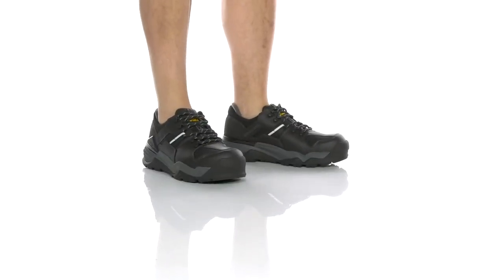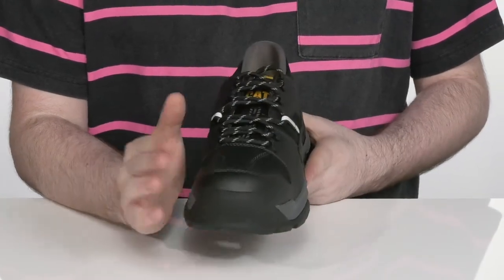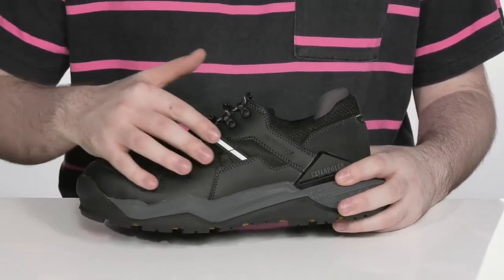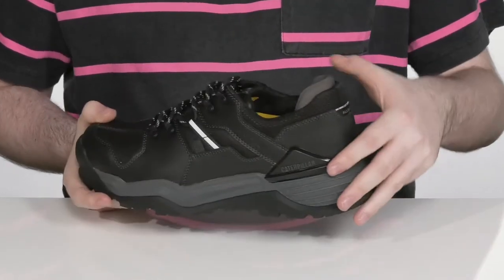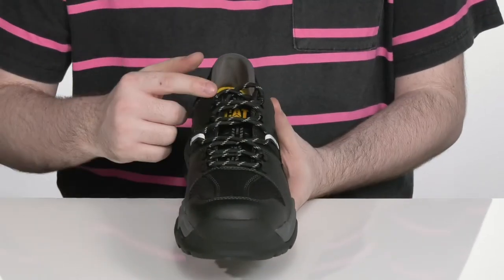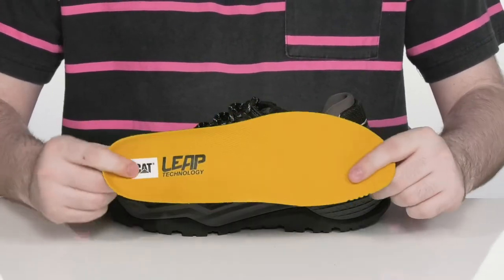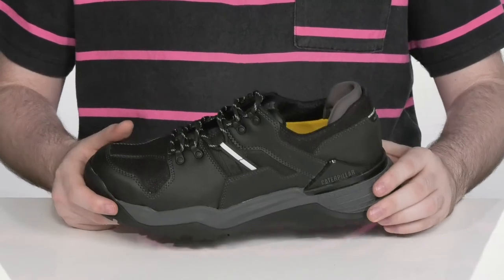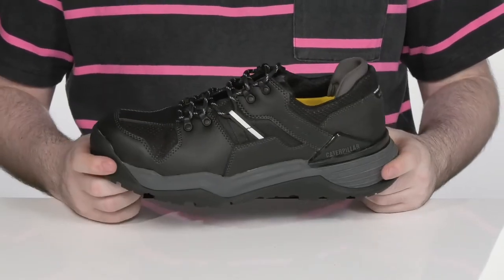Caterpillar Pro Rush SR+ SKU: 9490817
The Caterpillar&reg; Pro Rush SR+ combines comfort with slip-resistance to keep you safe and get you through your shift.
Leather upper.
Textile lining and insole.
Synthetic outsole.
Imported.